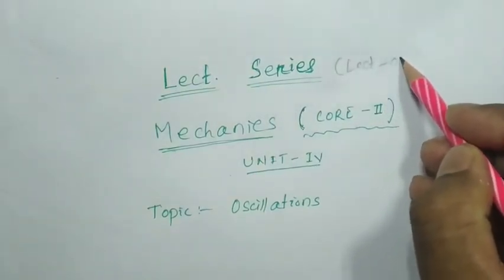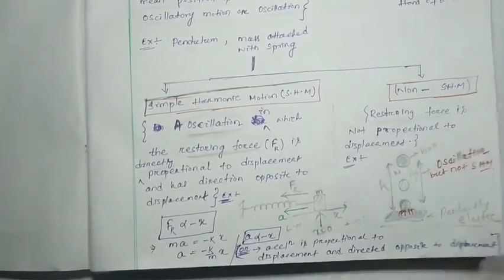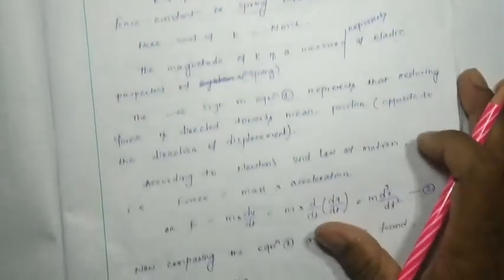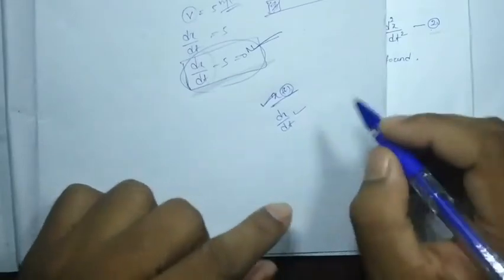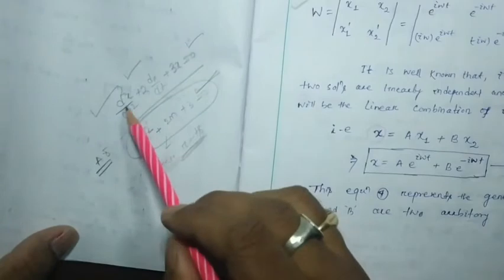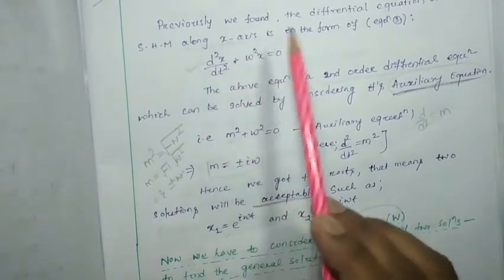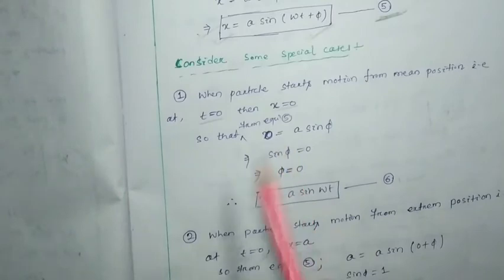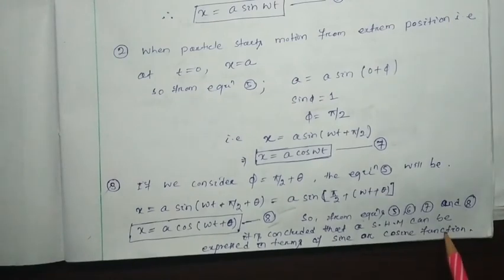Differential Equation and Solution of Simple Harmonic Motion (Lect-02)